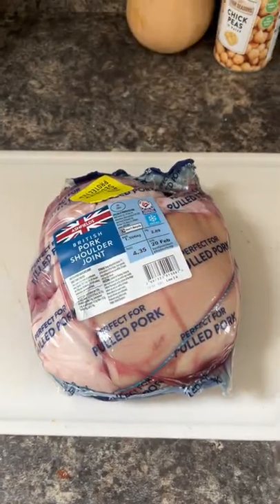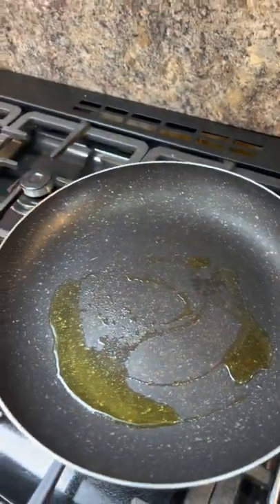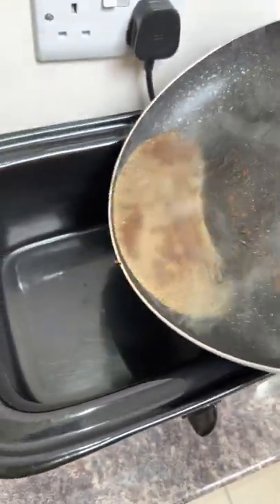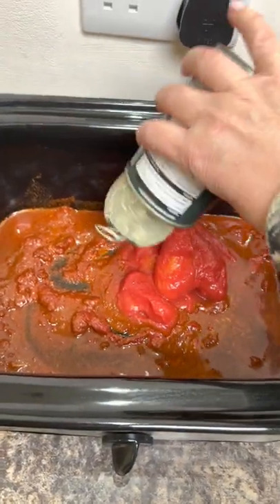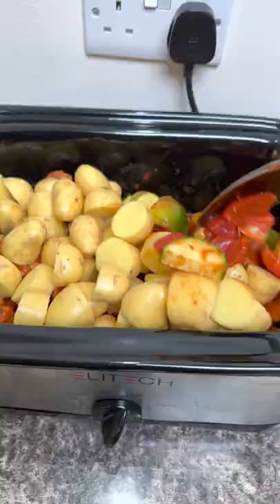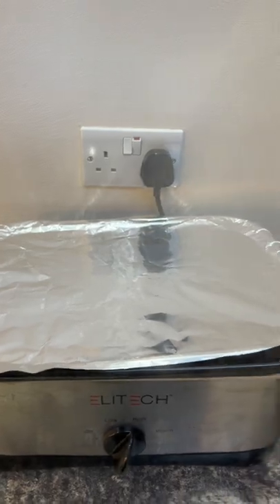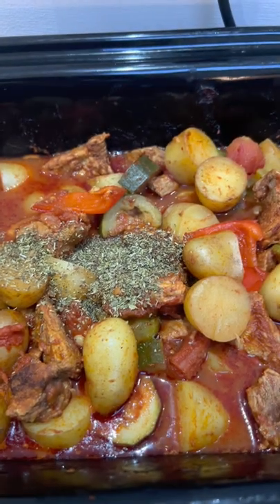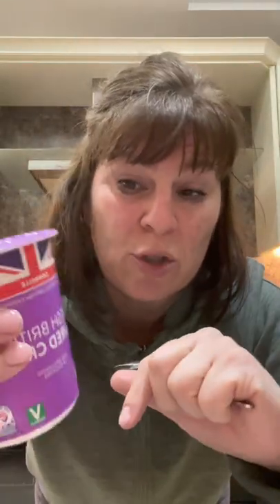Moroccan pork one pot 💗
Serves 6 costs approximately £1.63 per person!
Let the slow cooker do the work for you!
Give this one pot wonder a go, easy, affordable & delicious 😋